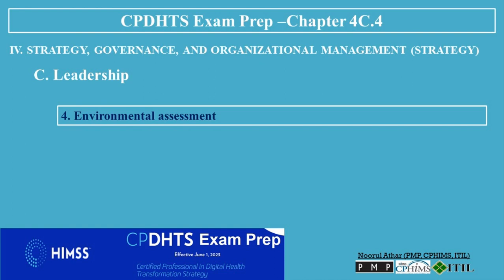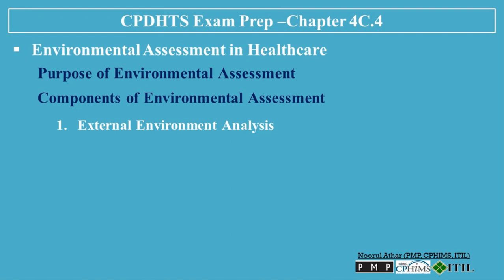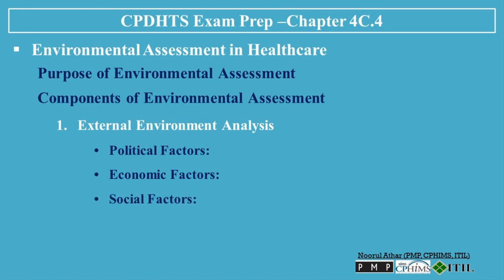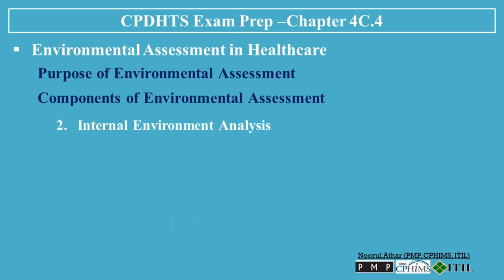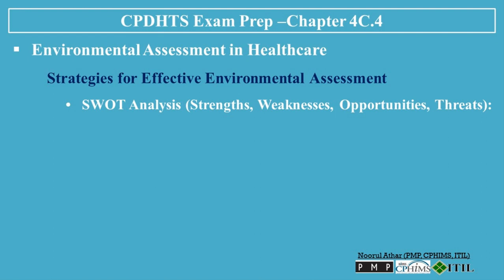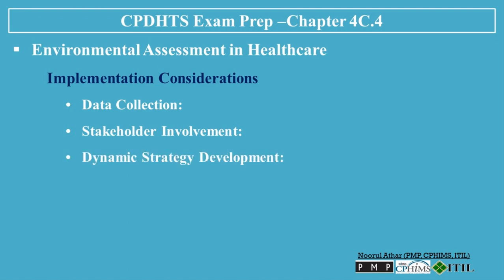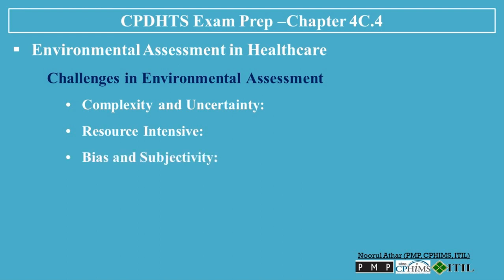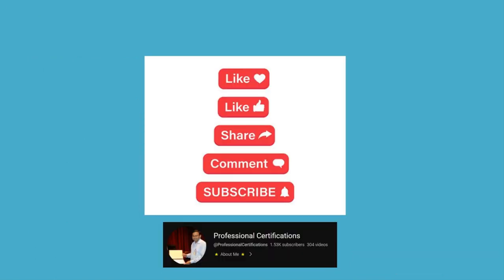Certified Professional in Digital Health Transformation Strategy ( CPDHTS) Exam Prep-4C-4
00:00   Certified Professional in Digital Health Transformation Strategy ( CPDHTS) Exam Prep-4C-4
IV. STRATEGY, GOVERNANCE, AND ORGANIZATIONAL MANAGEMENT (STRATEGY)
C. Leadership
00:10   4. Environmental assessment

00:41   Purpose of Environmental Assessment
Components of Environmental Assessment
01:08   1.   External Environment Analysis
•   Political Factors:
•   Economic Factors:
•   Social Factors:
•   Technological Factors:
•   Environmental Factors:
•   Legal Factors:

02:16   2.   Internal Environment Analysis
•   Organizational Structure:
•   Resource Capabilities:
•   Culture and Ethics:
•   Performance Metrics:

02:51   Strategies for Effective Environmental Assessment
•   SWOT Analysis (Strengths, Weaknesses, Opportunities, Threats): •   PESTLE Analysis (Political, Economic, Social, Technological,
     Legal, Environmental):
•   Regular Monitoring and Reporting:

03:29   Implementation Considerations
•   Data Collection:
•   Stakeholder Involvement:
•   Dynamic Strategy Development:

04:10   Challenges in Environmental Assessment
•   Complexity and Uncertainty:
•   Resource Intensive:
•   Bias and Subjectivity:
04:44   Conclusion